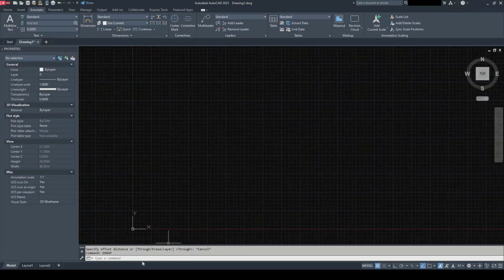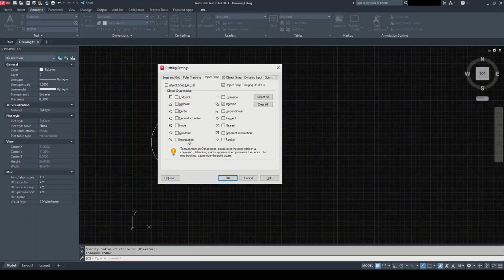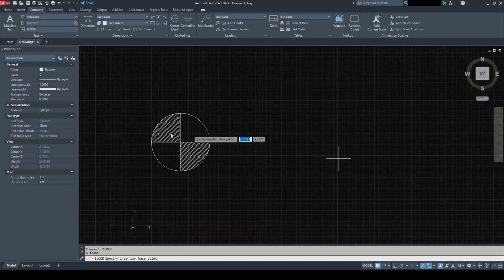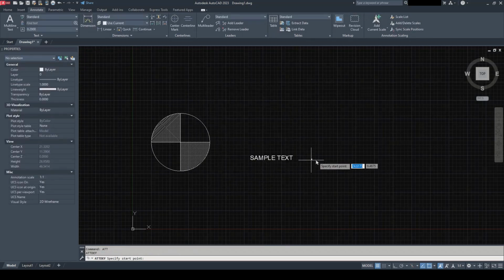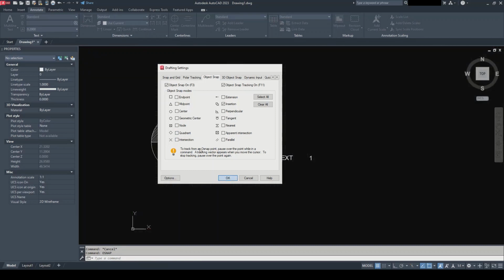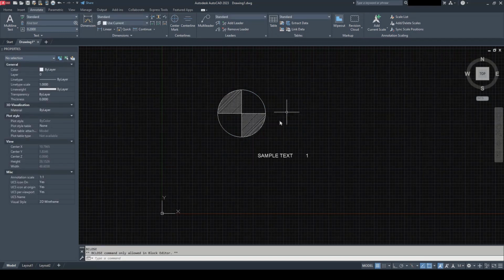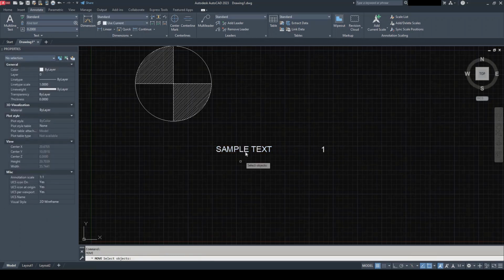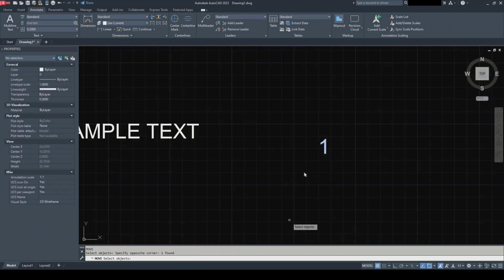AutoCAD Insertion Snap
In this video, we are reviewing AutoCAD's Insertion Snap